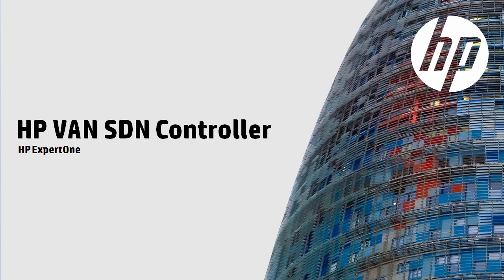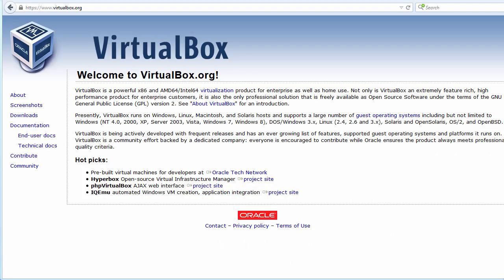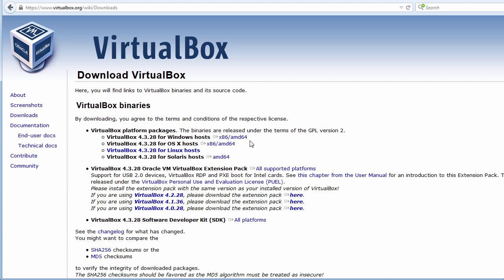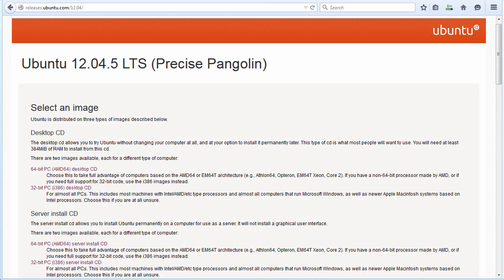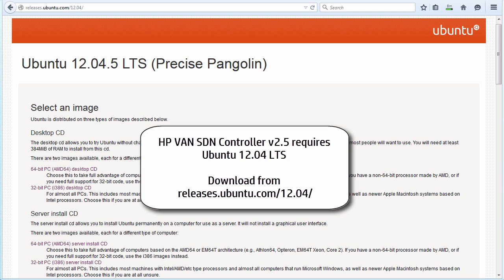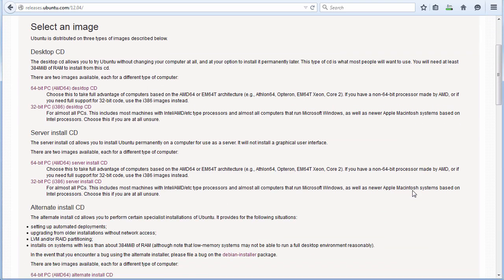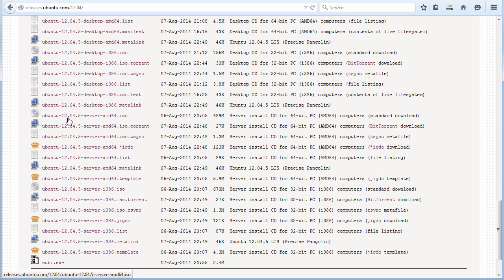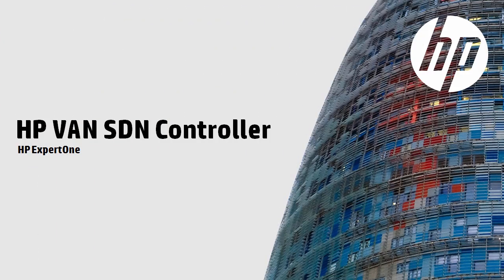2-Installing HPE VAN SDN Controller-Download VirtualBox and Ubuntu Section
Second video in a series of 7 videos covering the installation process of the Hewlett Packard Enterprise SDN Controller